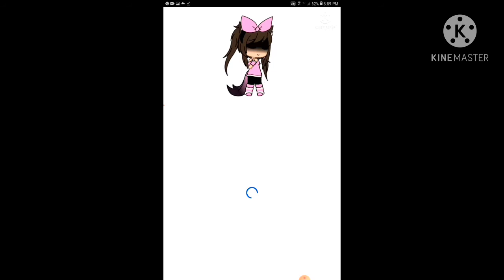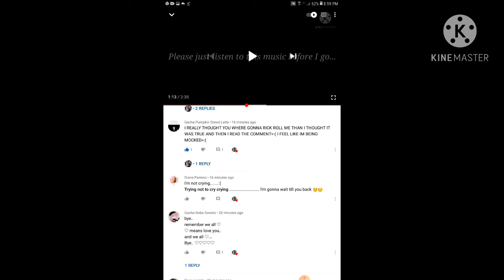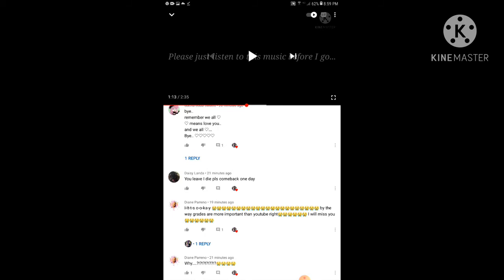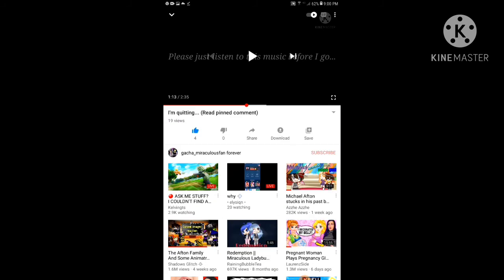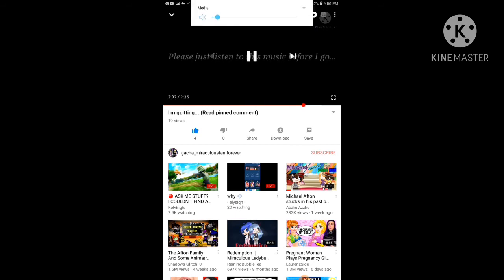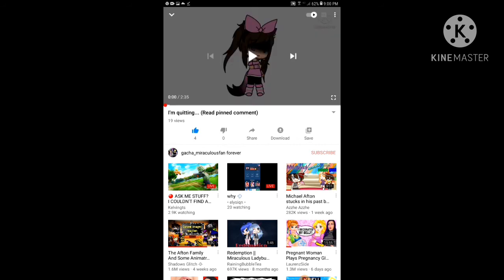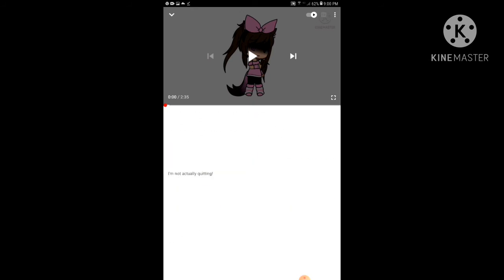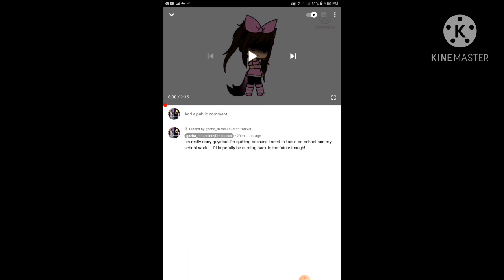About The Last Video sense a lot of you fell for it...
I'm NOT quitting guys! I'm so sorry! I don't know why I made that video! I'm so sorry!